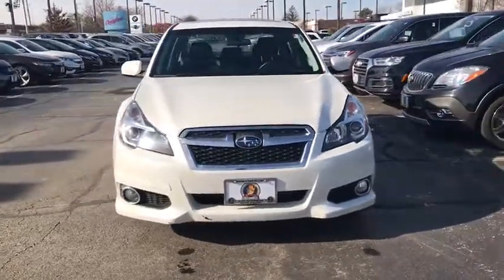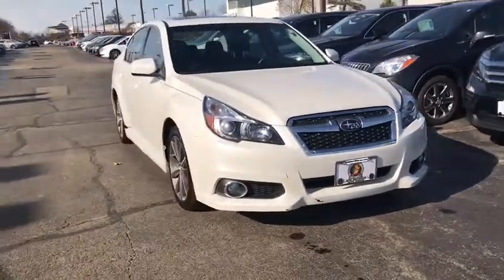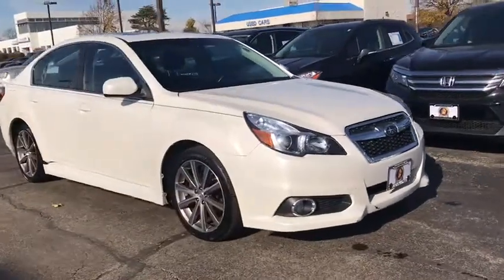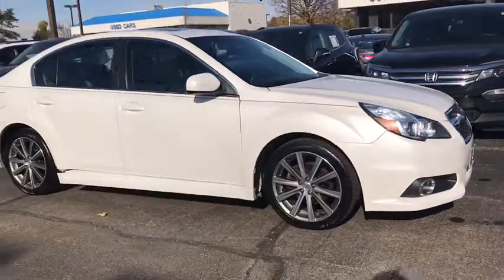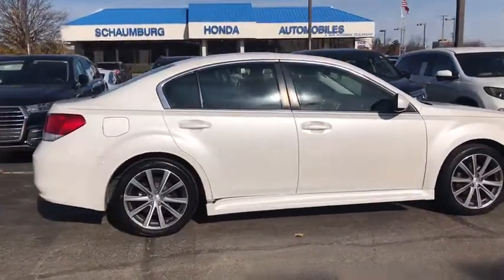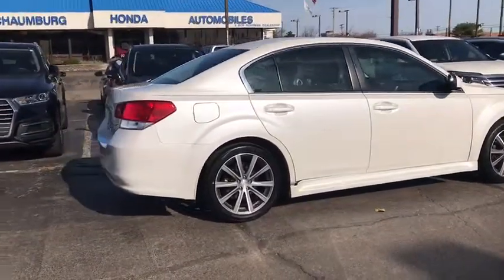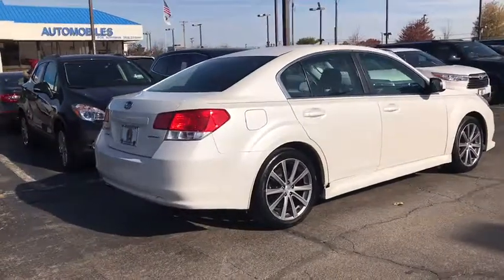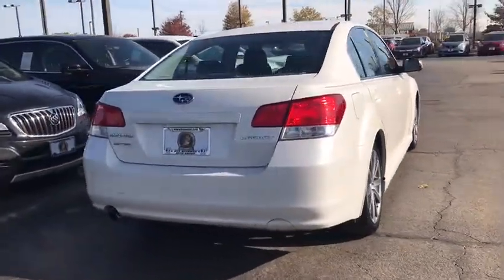2013 Subaru Legacy Schaumburg, Arlington Heights, Hoffman Estates, Des Plaines, Palatine, IL 92479A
Satin White Pearl Used 2013 Subaru Legacy available in Schaumburg, Illinois at Schaumburg Honda. Servicing the Arlington Heights, Hoffman Estates, Des Plaines, Palatine, IL area.

Schaumburg Honda
750 E Golf Rd